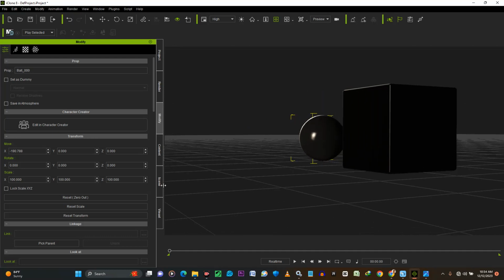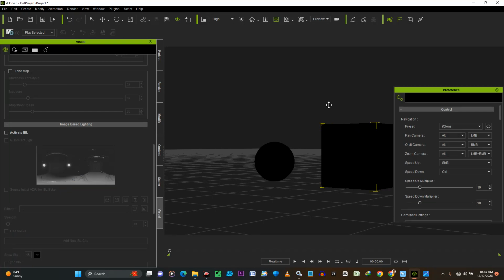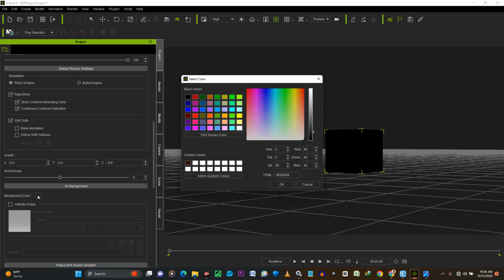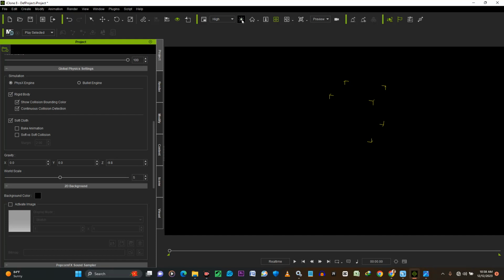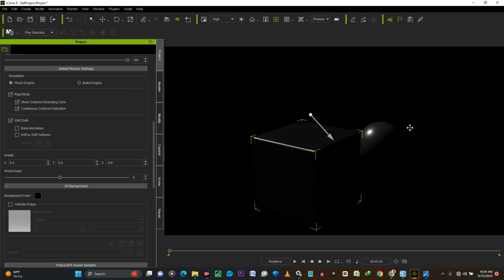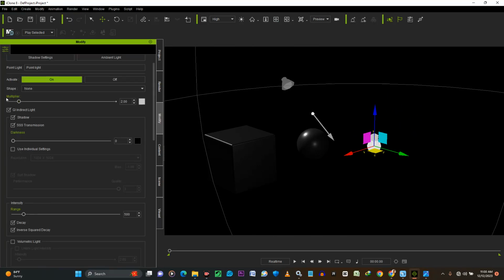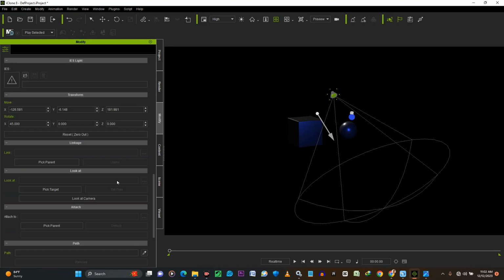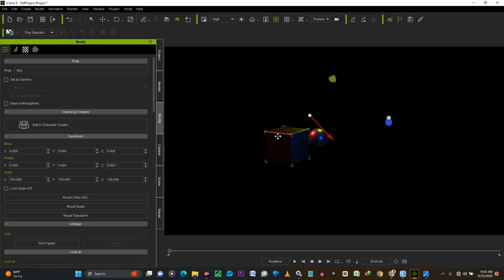iClone 8 | Best Tips For Beginners | Part 2